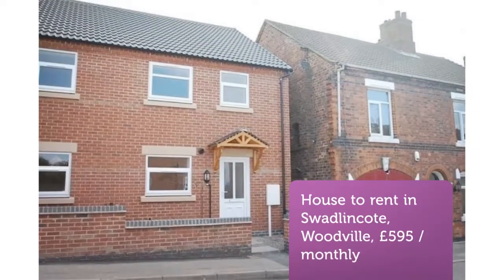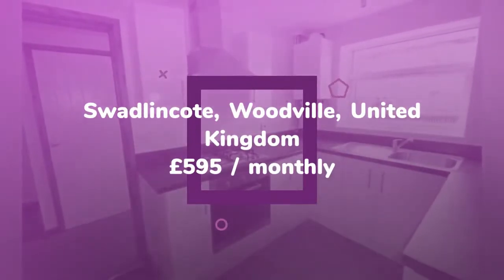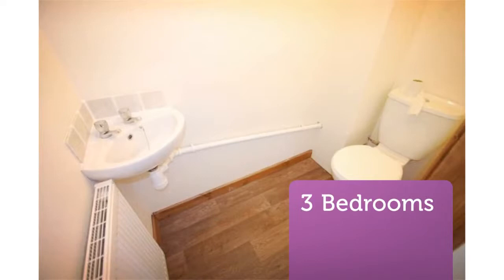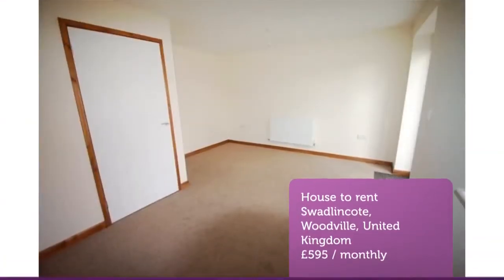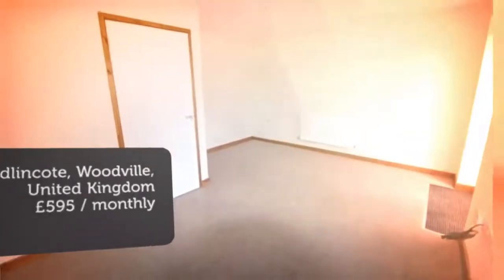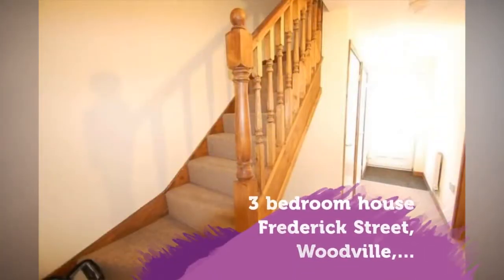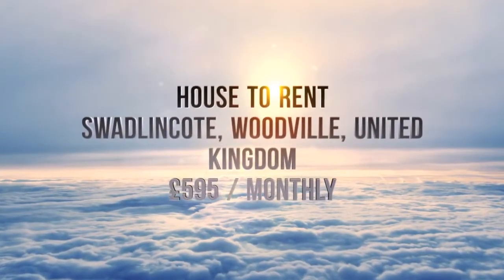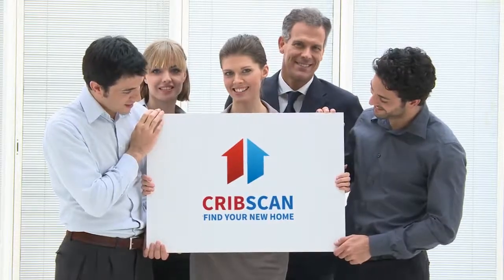House to rent in Swadlincote, Woodville, £595 / monthly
3

REF56740
3 bedroom house
        Frederick Street, Woodville,...